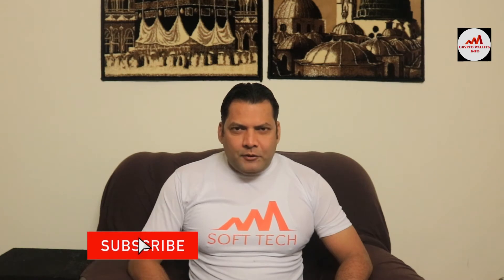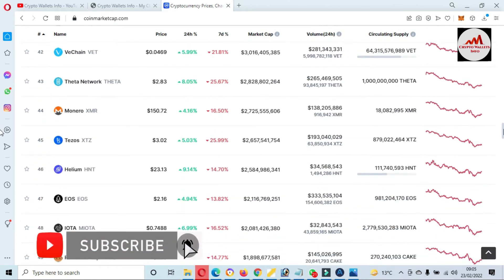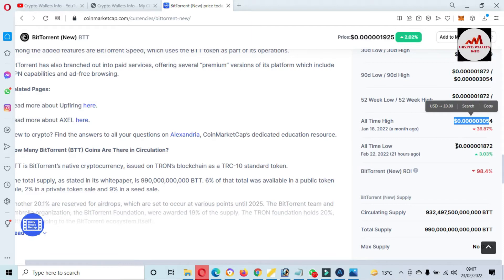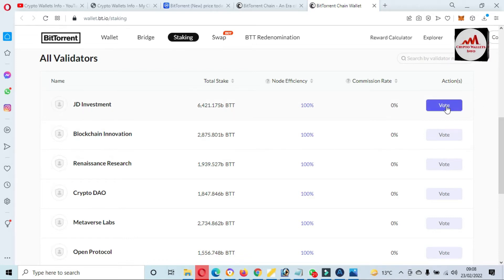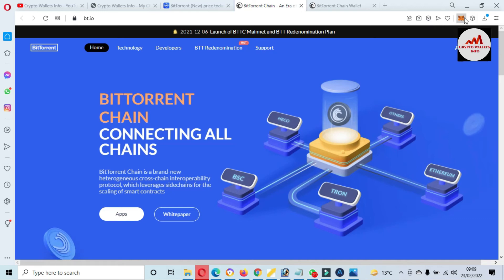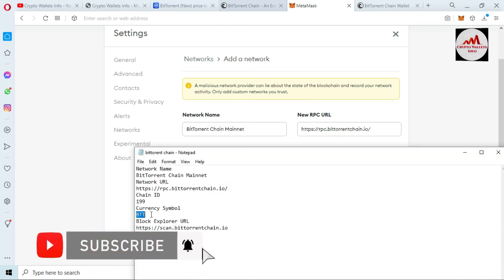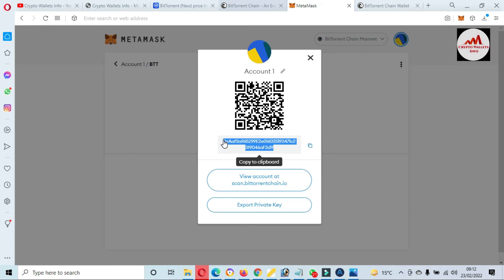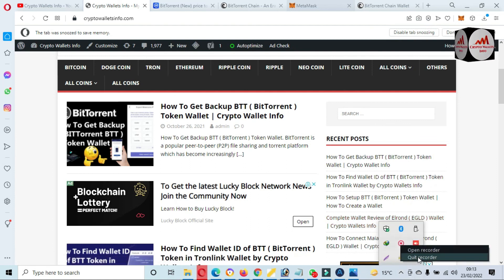How to Connect to MetaMask Wallet on BitTorrent Chain | Crypto Wallets Info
How to Connect to MetaMask Wallet on BitTorrent Chain. BitTorrent is a popular peer-to-peer (P2P) file sharing and torrent platform which has become increasingly decentralized in recent years. Originally released in July 2001, BitTorrent was purchased by blockchain platform TRON in July 2018. Since its acquisition, BitTorrent has added various new tools, with a dedicated native cryptocurrency token, BTT, released in February 2019. BTT was launched on TRON’s own blockchain, using its TRC-10 standard.

According to its official literature, BitTorrent is currently the “largest decentralized P2P communications protocol” in the world. The MetaMask app is both a wallet & a browser. Buy, send, spend & exchange your digital assets. Make payments to anyone, anywhere. Log into websites securely to trade assets, lend, borrow, play games, publish content, buy rare digital art, and so much more.